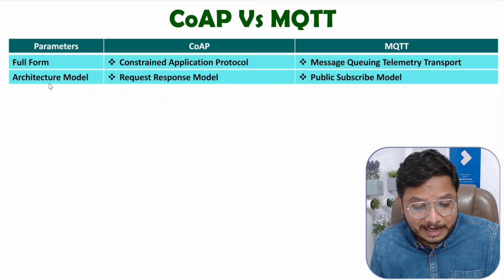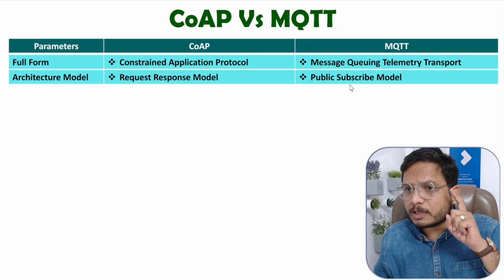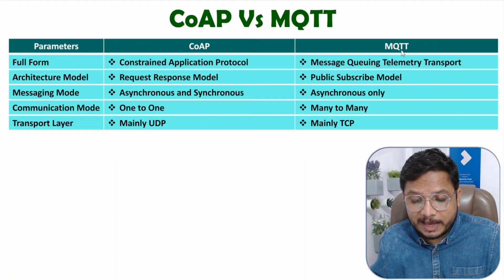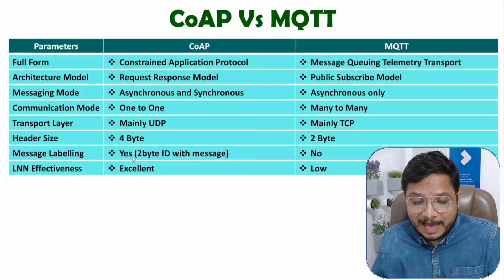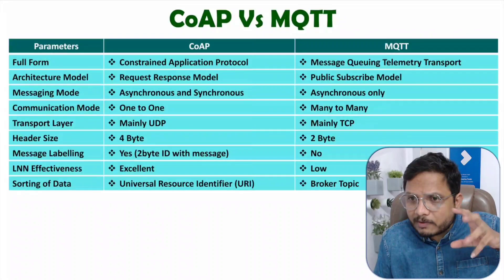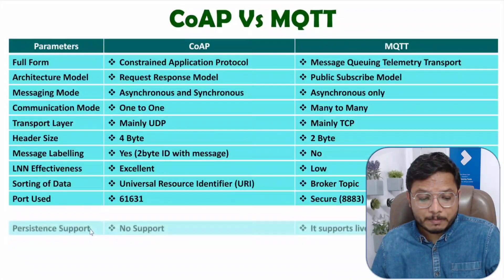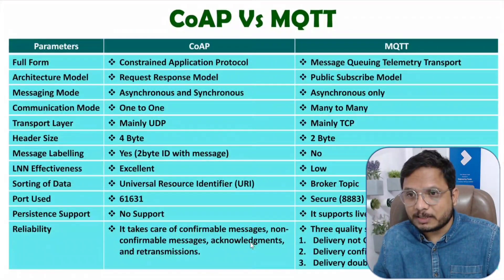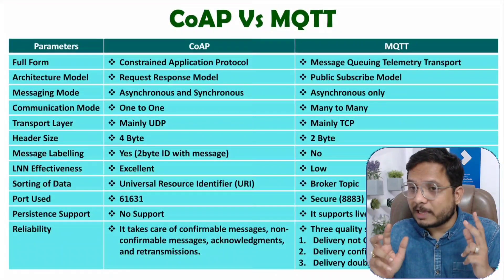Comparison of CoAP and MQTT: Parameters and Differences | Internet of Things - IoT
Comparison of CoAP and MQTT is explained with the following outlines:

1. IoT - Internet of Things
2. CoAP Vs MQTT
3. Comparison of CoAP and MQTT
4. Difference between CoAP and MQTT
5. CoAP Basics
6. MQTT Basics
7. Parameters of CoAP
8. Parameters of MQTT
9. CoAP - Constrained Application Protocol
10. MQTT - Message Queuing Telemetry Transport